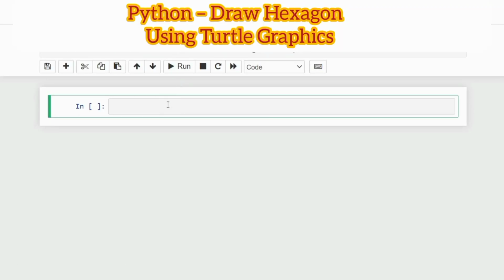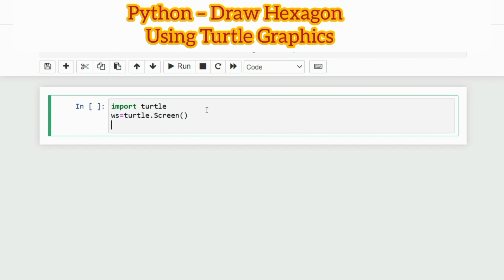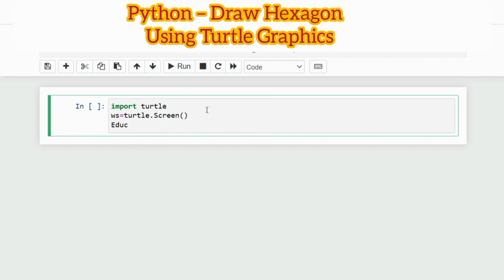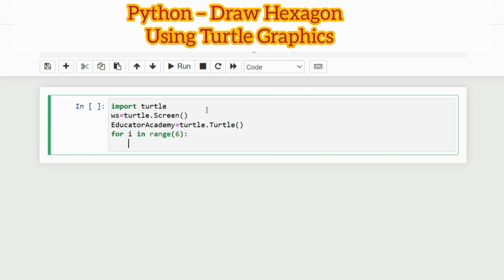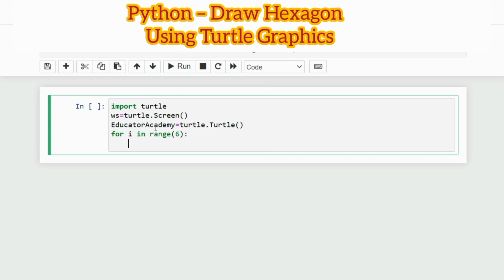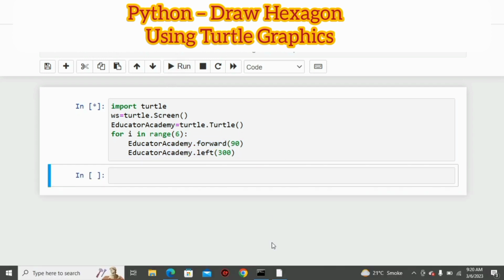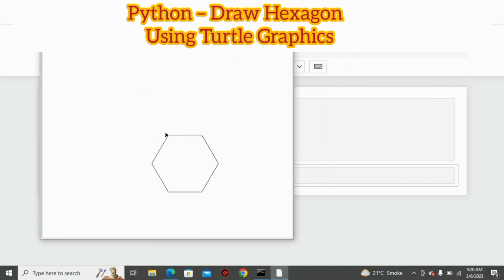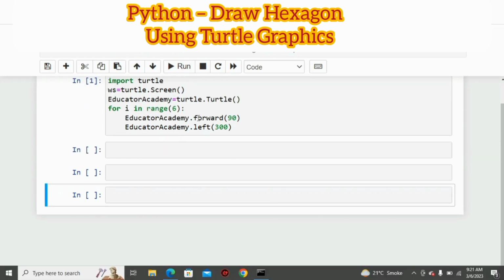Draw Hexagon using Turtle 🐢 Graphic In python Easily Step by Step Must watch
First we
1.Import Turtle Graphics library
2.start screen for turtle
3.use turtle
4.for loop for 6 time for 6 side
5.move forward 90
6.move left 300
Then we run